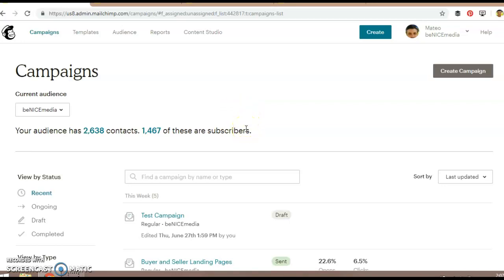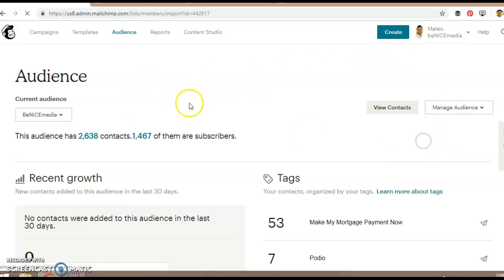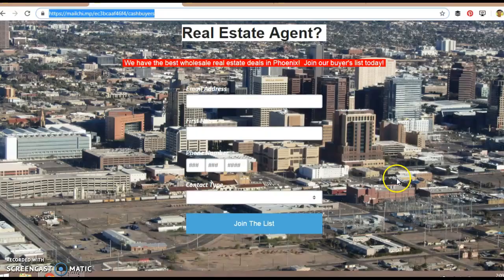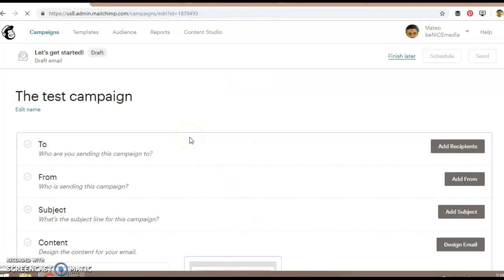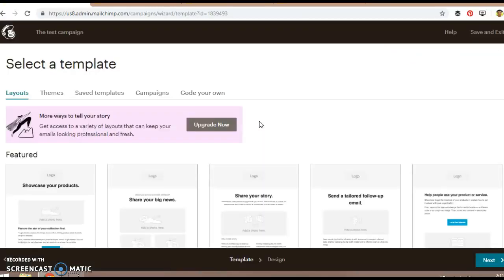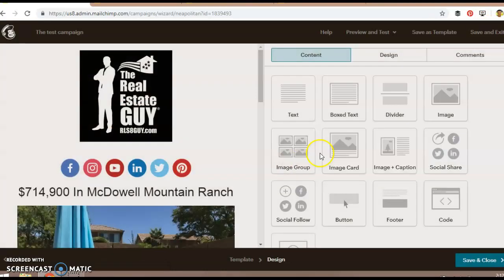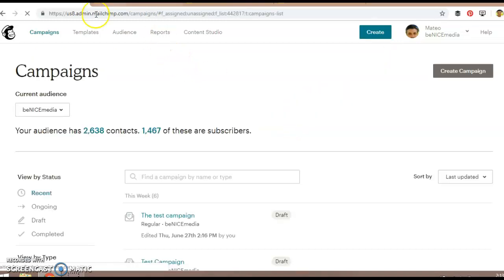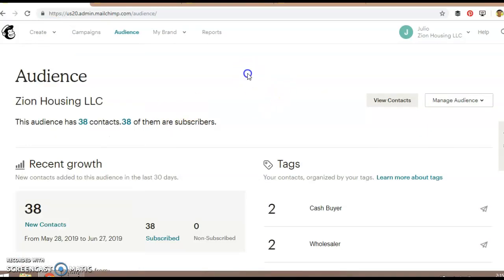MailChimp is a all in one tool for e-mail, CRM, Landing Pages and More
MailChimp is great to use  for sending e-mails and as a CRM, but it's so much more! Landing pages, analytics, social media posts and post cards. We can set up your MailChimp account for you.